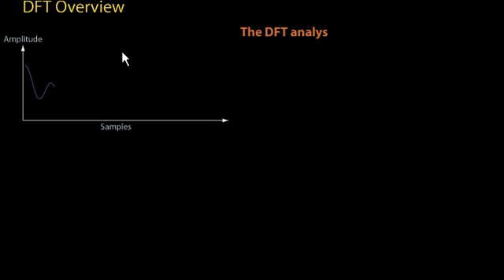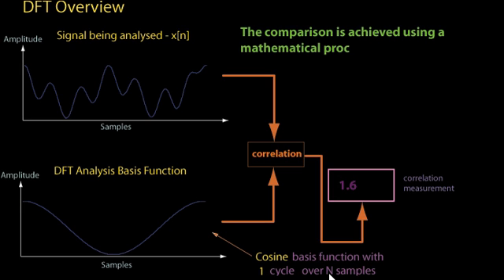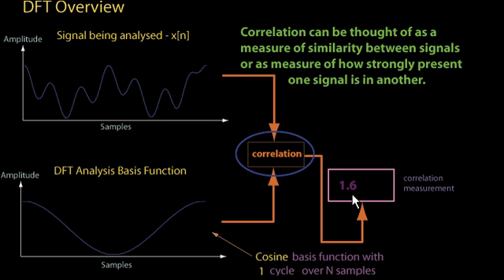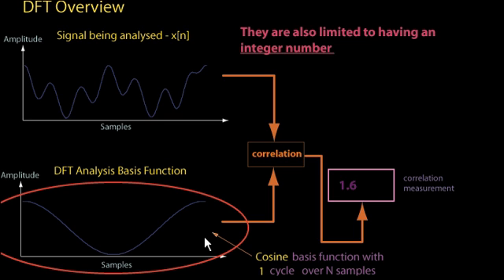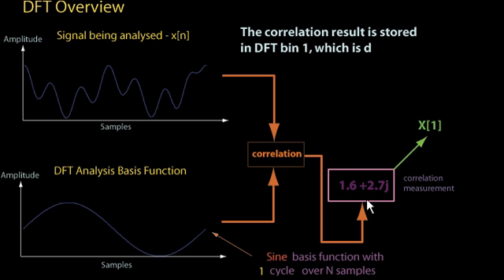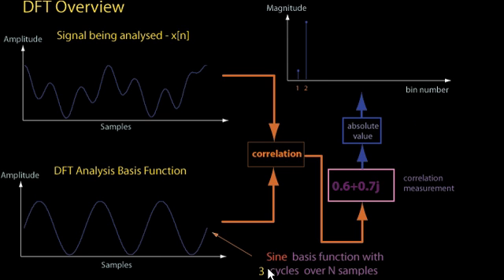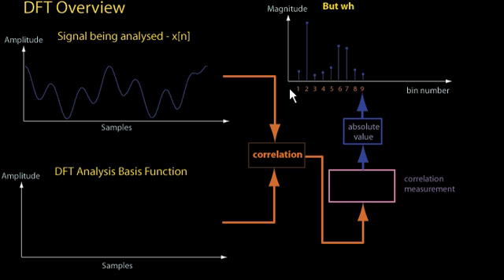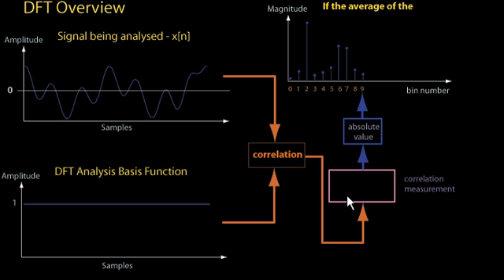How the Discrete Fourier Transform (DFT) works - an overview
A concise overview showing how the DFT determines the frequency content of a signal.